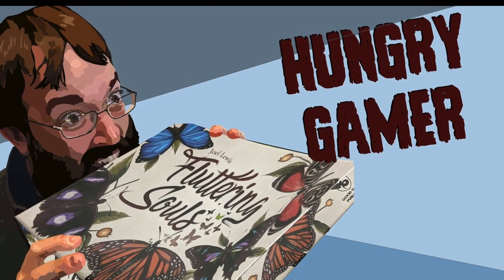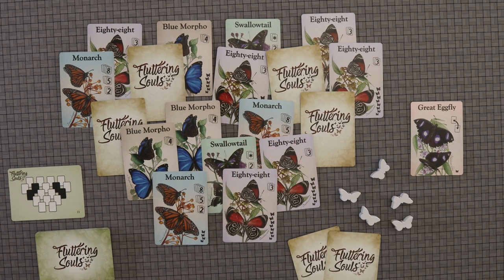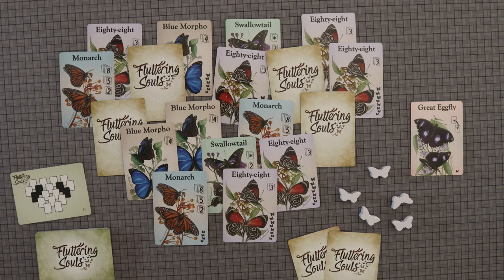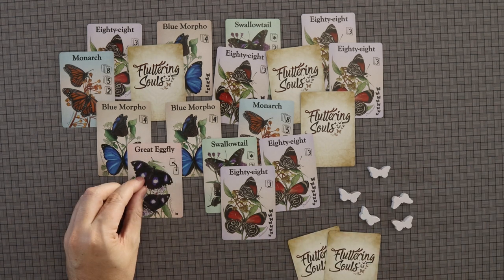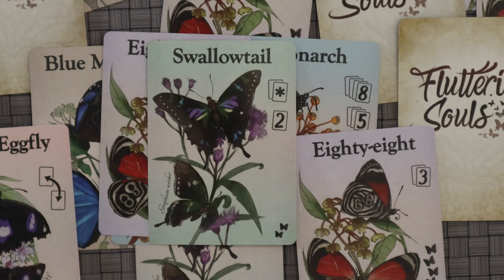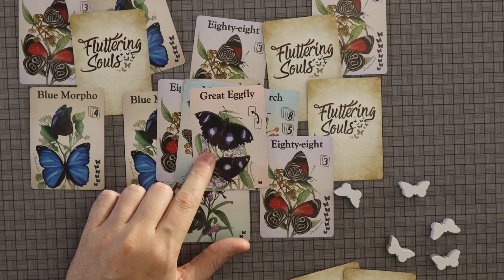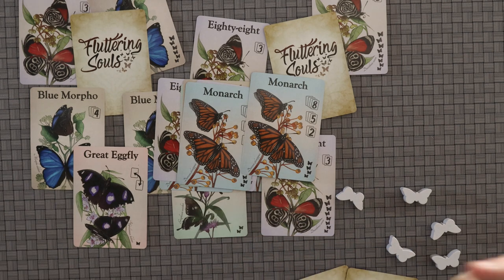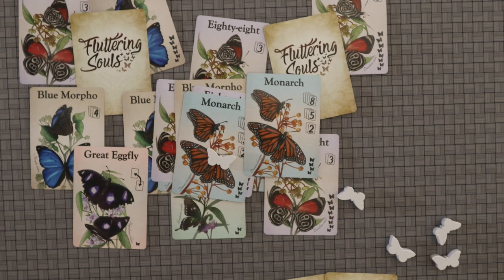The Hungry Gamer Reviews Fluttering Souls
Fluttering Souls is a quick portable set collection game about butterflies.

0:00 - Intro
2:00 - How to Play
4:05 - Final Thoughts